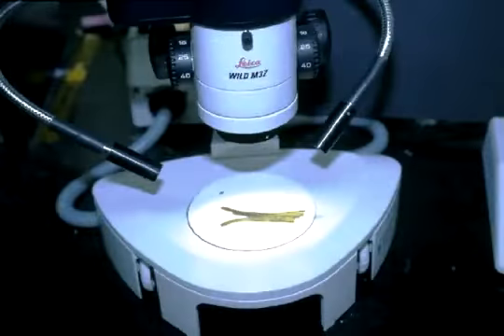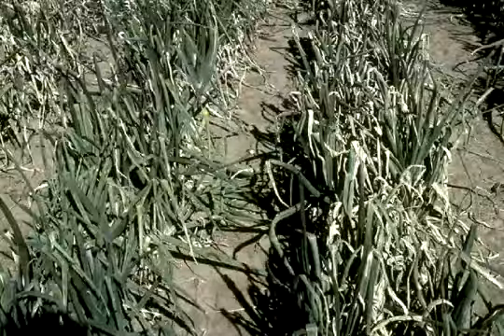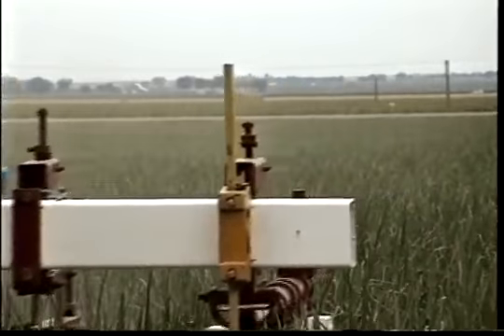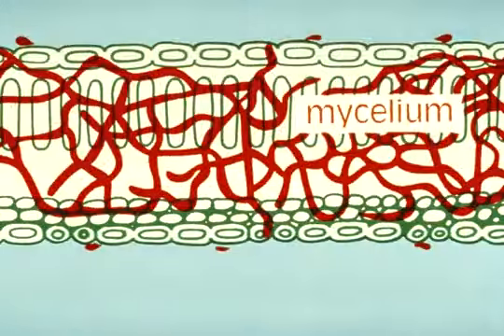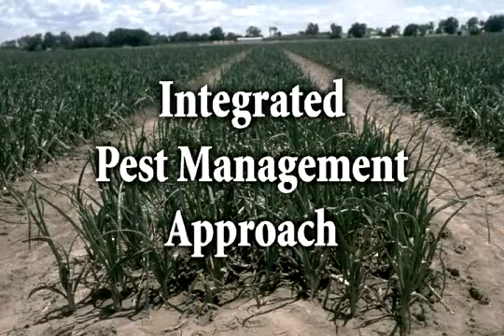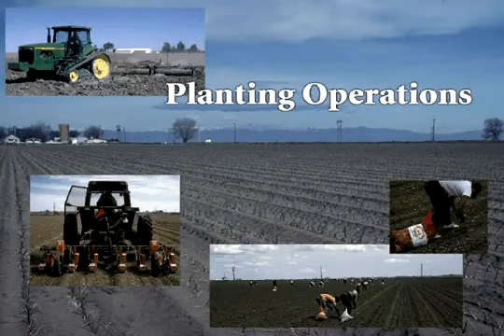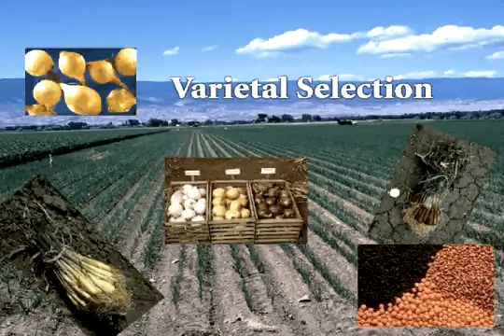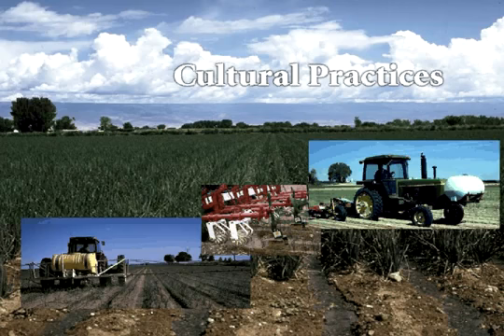YouTube Onion Downy Mildew Fungus